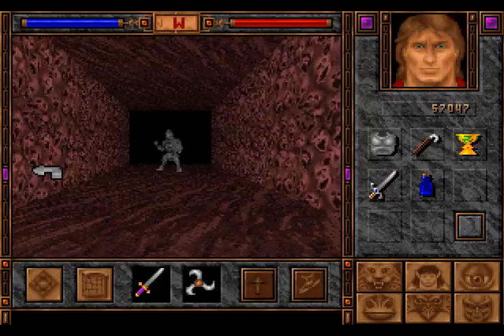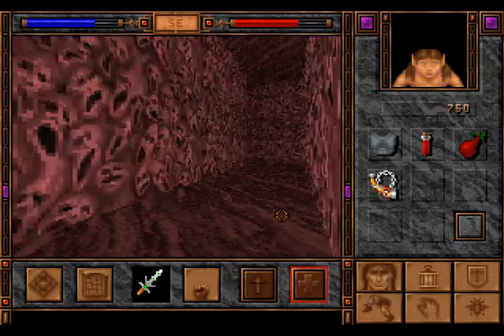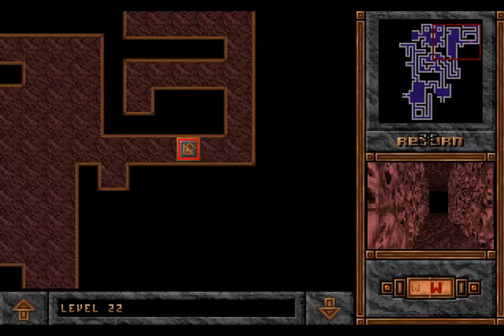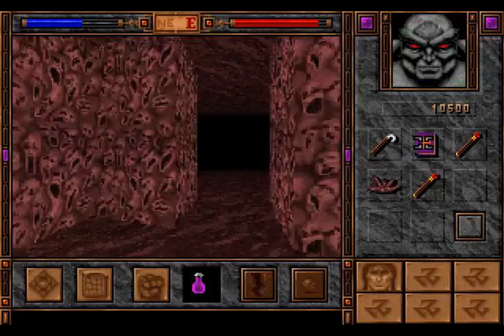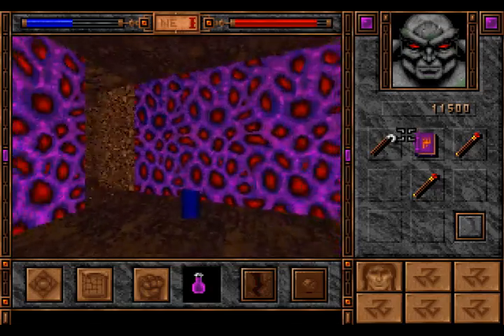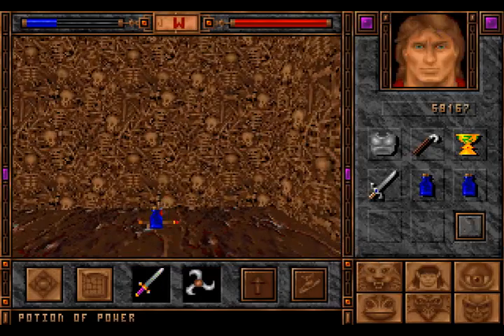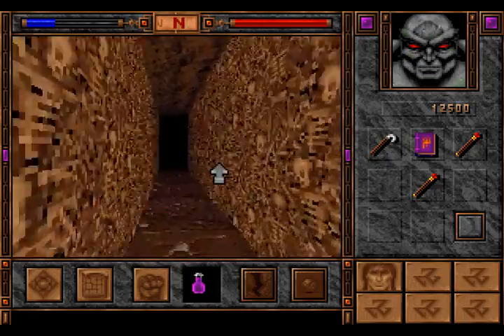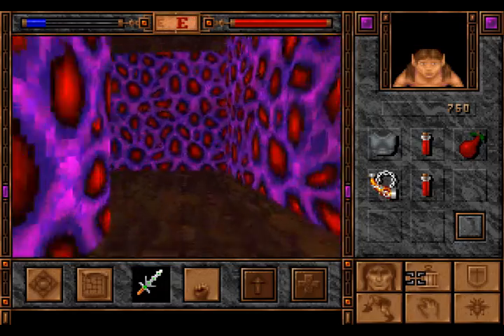Let's Play Shadowcaster part 019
We need to change forms a lot in this level and we get the flesh and the bone crystal.